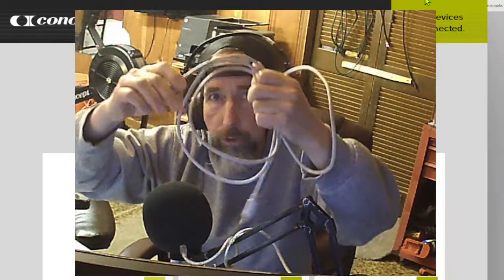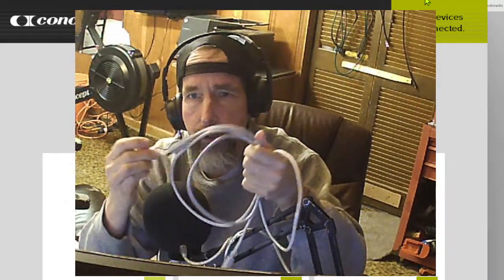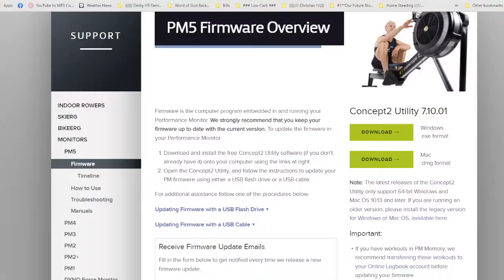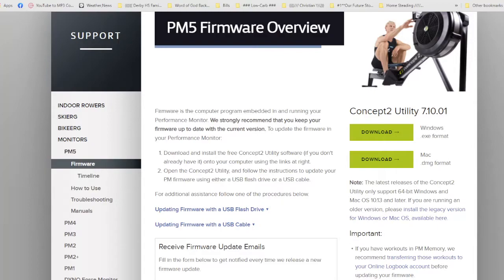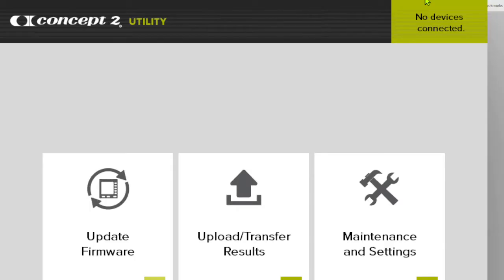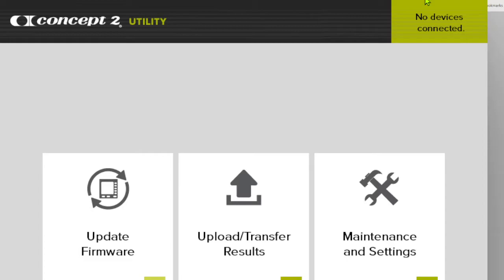Concept2 PM5 Firmware UPDATE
Concept2 Utility

If you have tried to update the firmware in your PM more than once and are encountering problems,